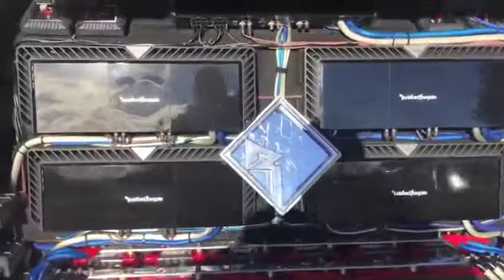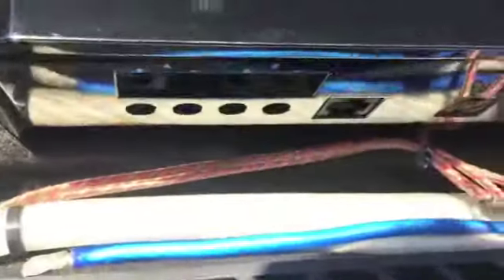Brent Leavitt’s Rockford Fosgate T2 16’s